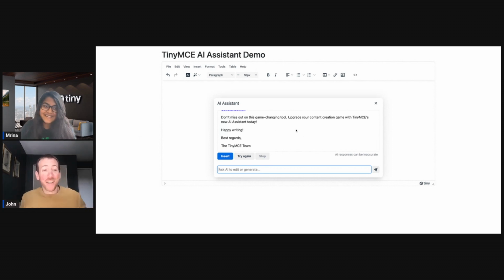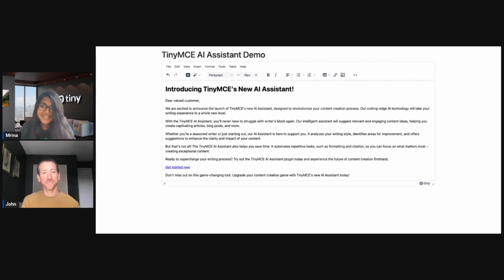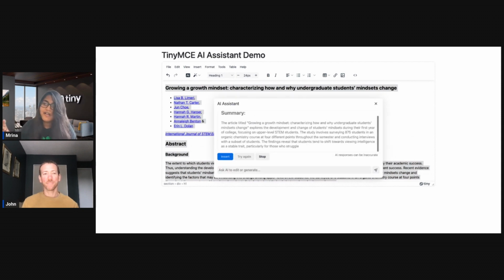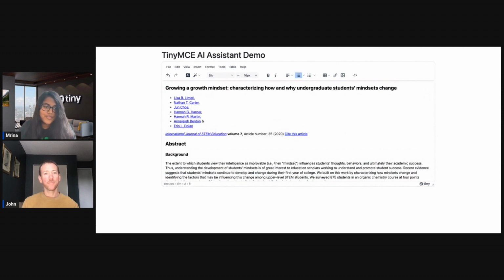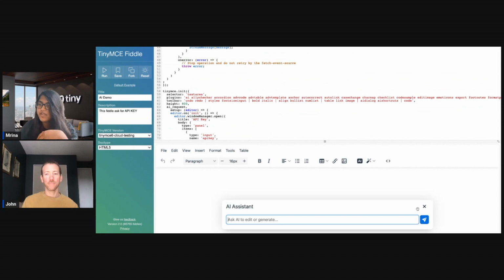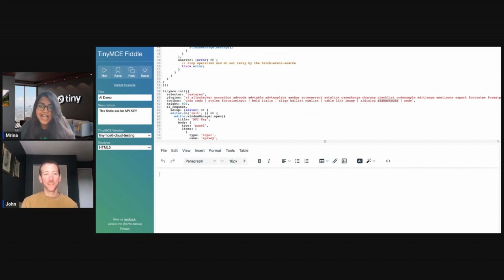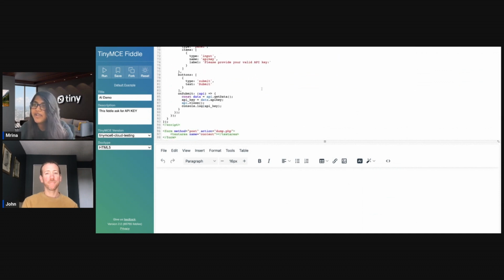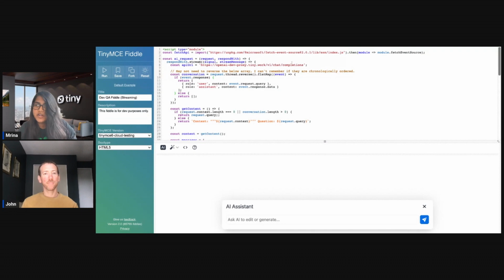TinyMCE 6.6: Introducing AI Assistant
TinyMCE's AI Assistant plugin empowers developers by providing intelligent, context-aware features that enhance the editing experience and streamline content creation.

→ Existing Customer? Fill out this form to add on AI Assistant for 14 days